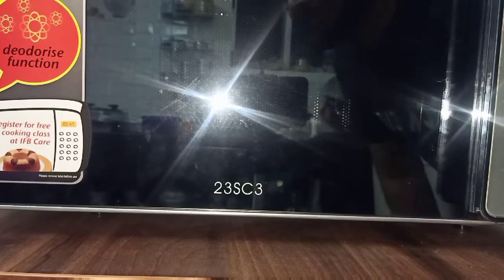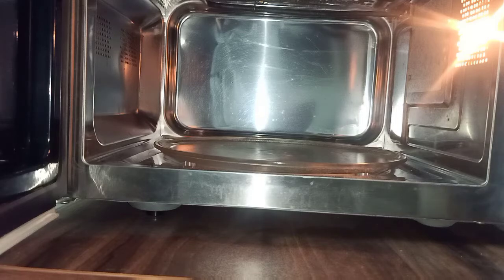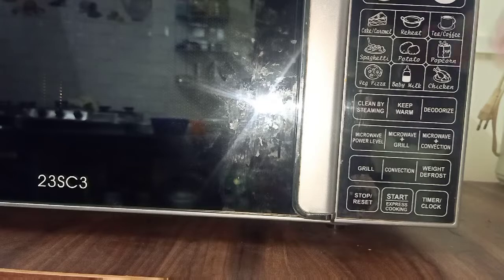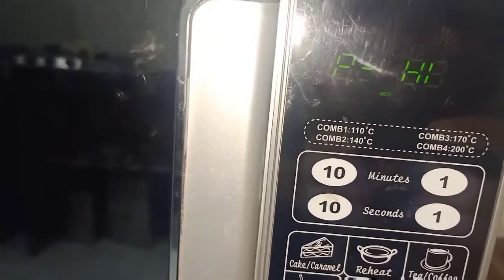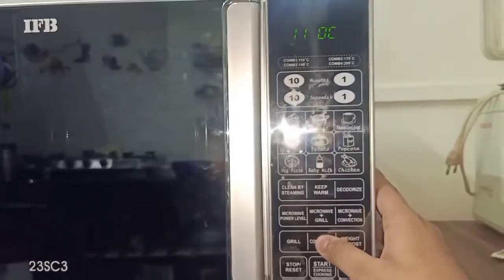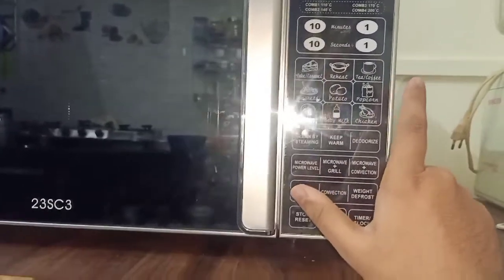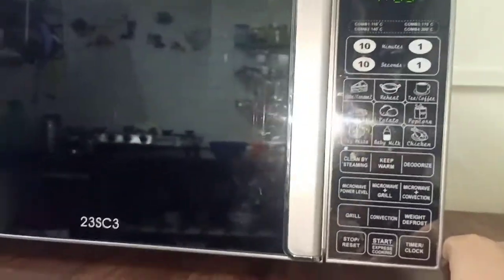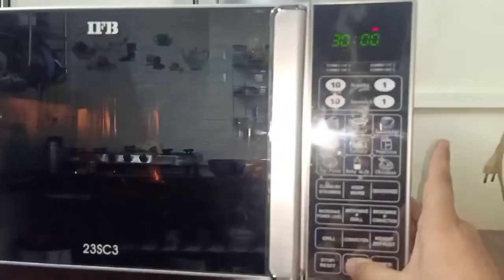How to use convection microwave oven | the complete video guide about using convection oven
Hello everyone
Here is the video for using the microwave oven thanks for the all the love and support you people have given me keep supporting this video is all about using these kinds of ovens be it of any brand i hope you people are going to love this one😇